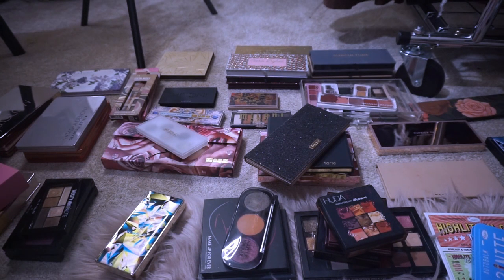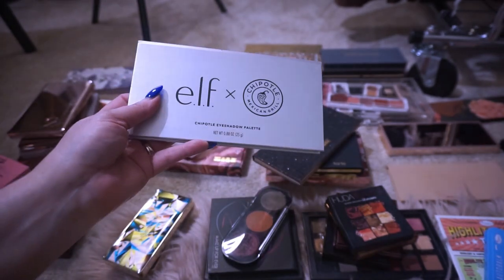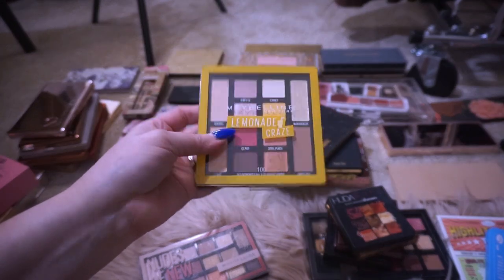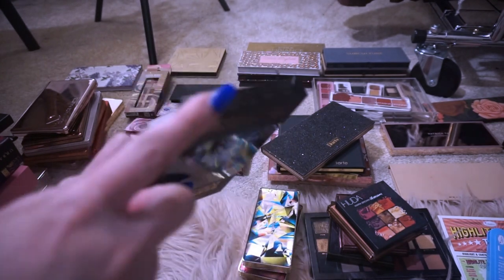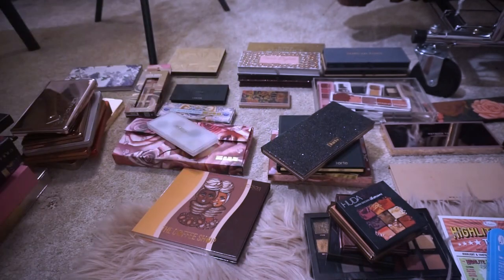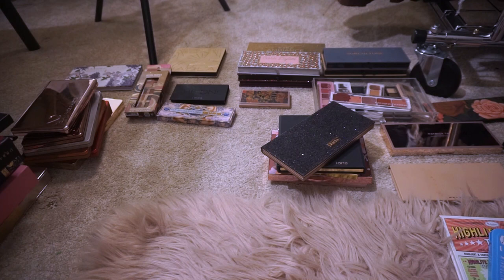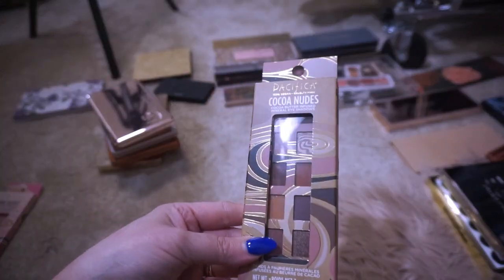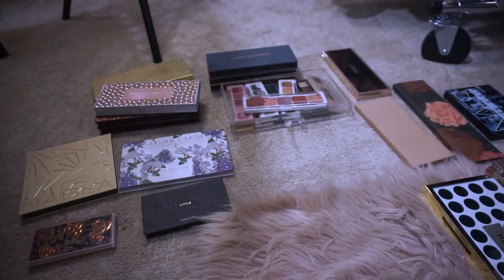DECLUTTERING ALL MY EYESHADOW PALETTES 2024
SAYING GOODBYE TO ALL MY FAVORITE EYESHADOW PALETTES AND STARTING OVER = (